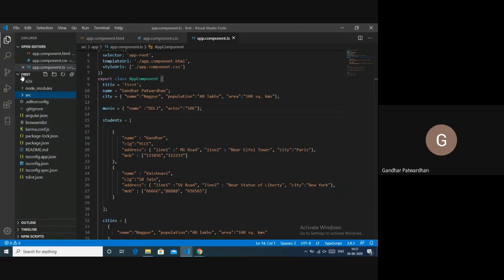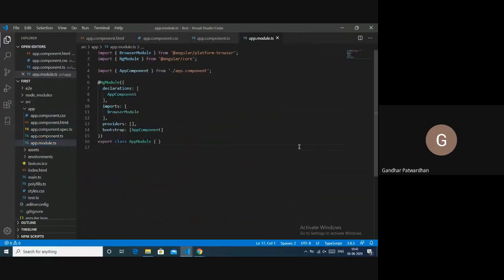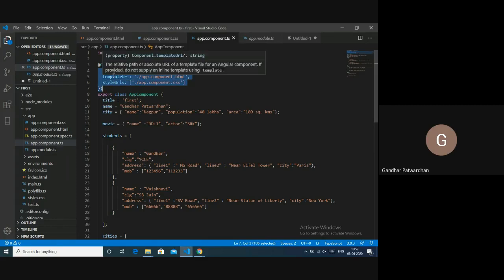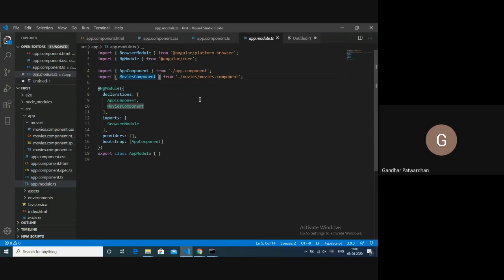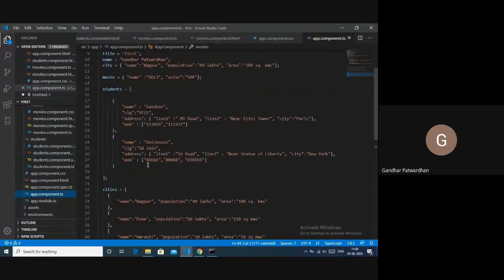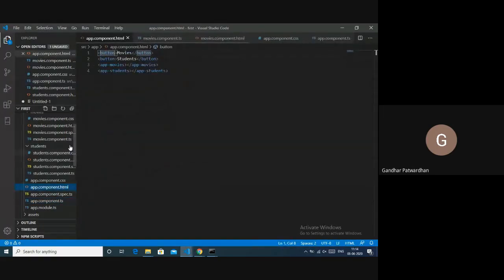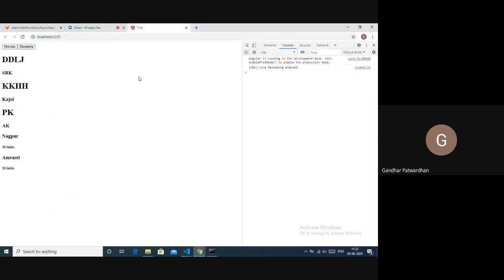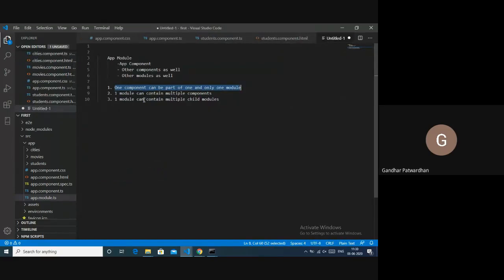Angular Components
Basics of angular components